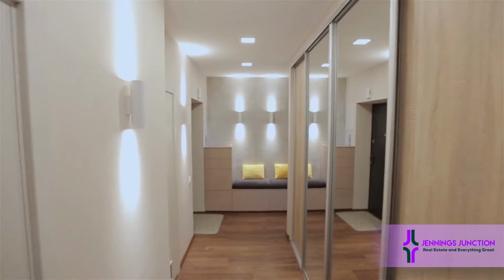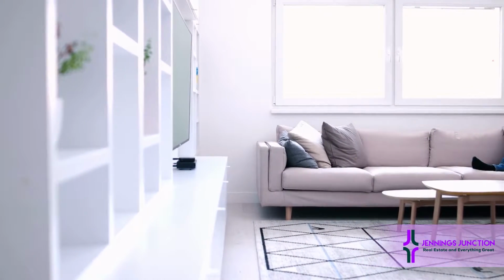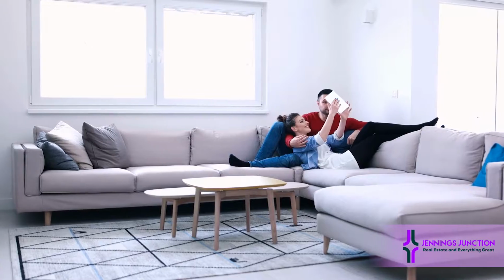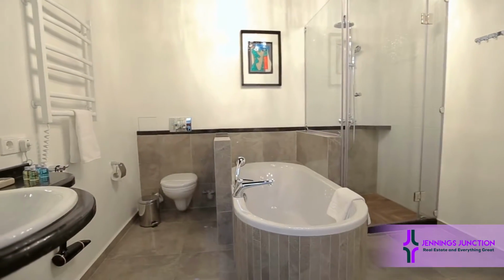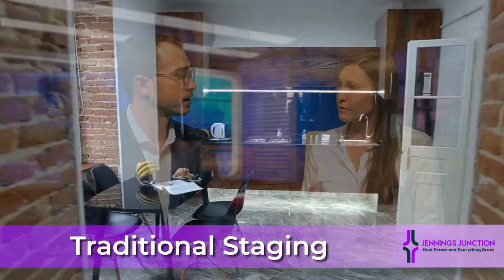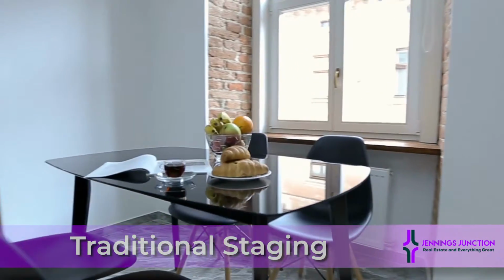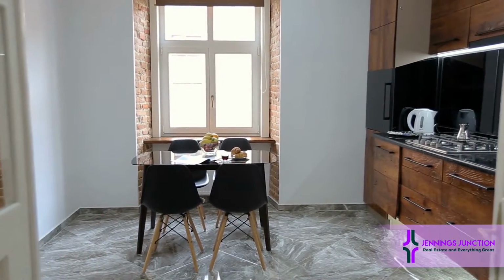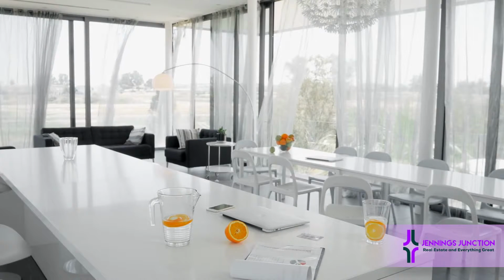Virtual vs. Traditional Staging | JenningsJunction Episode 24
On this episode of Jennings Junction, Johnny and Valary discuss Virtual Staging and Traditional Staging.🛋

Virtual Staging: enhances web presence, more cost-effective 🏡

Traditional Staging: creates a more consistent experience, more expensive 💰

Each comment is like a new listing to us - we LOVE them! Please take a second and drop us a line. 💜